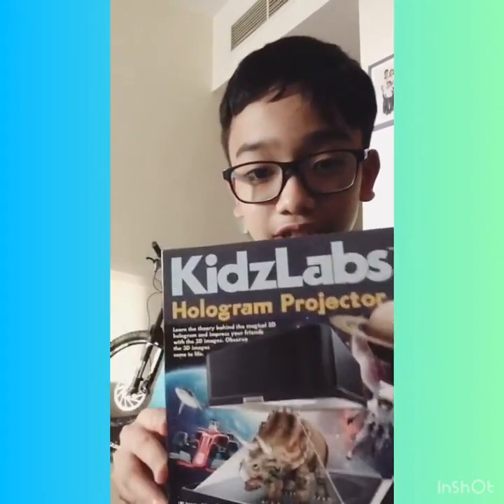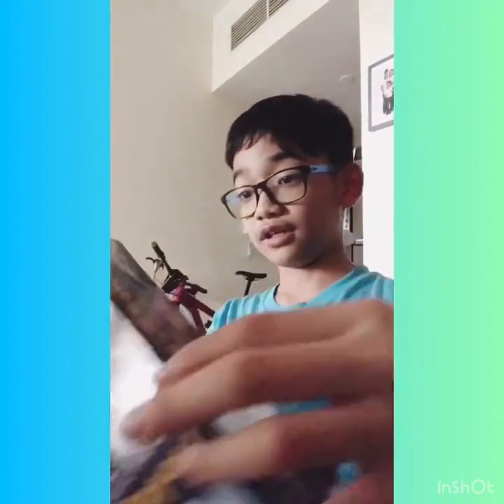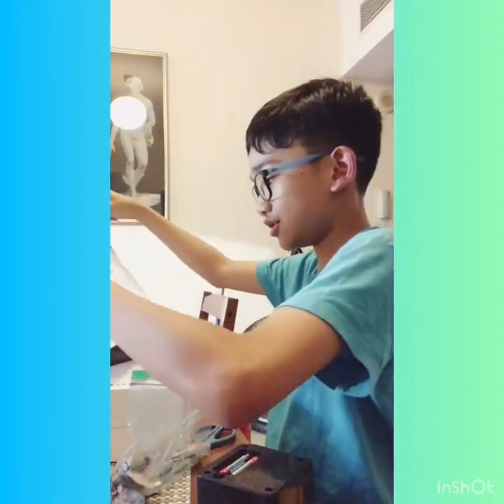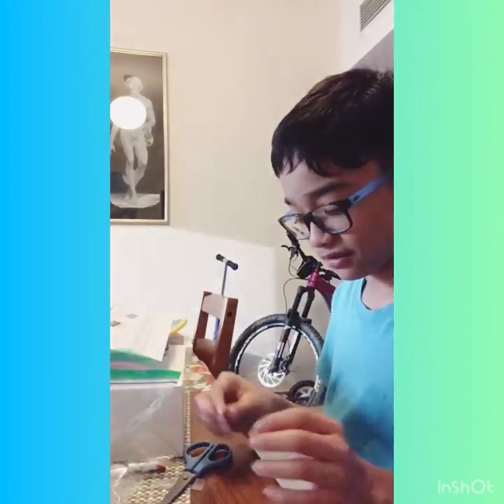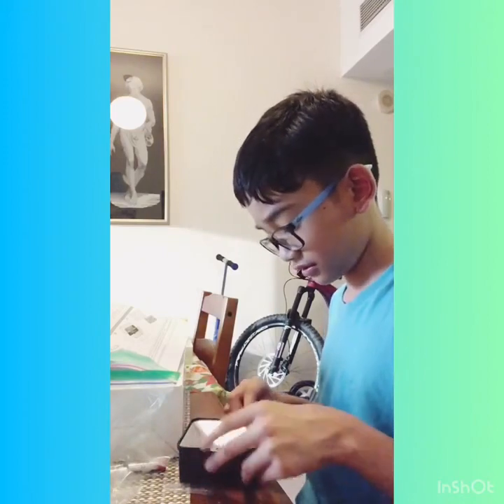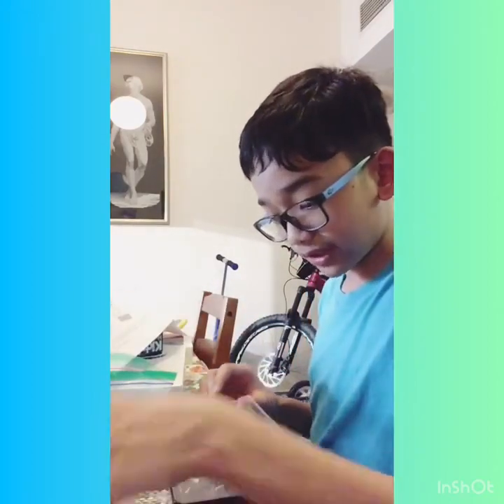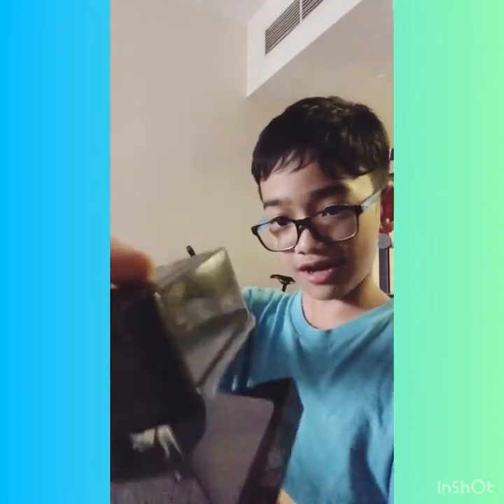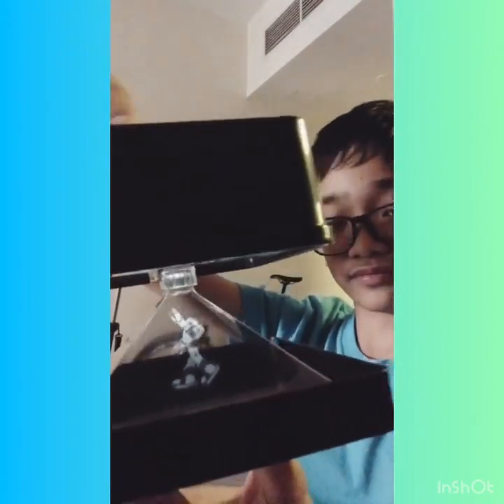Kidz labs Real life Hologram! Sean Hipol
Hey guys, It's me XiaoziHuang. Or For folks in the Mad-hatters YT Either me or my colleagues
I hope you guys will enjoy my videos (incl the Mad Hatters Channel) and if you did make sure to leave a BIG FAT LIKE! and Make sure to hit the SUBSCRIBE BUTTON and post notification to get word of new videos

A bot is also implanted to give a link to ANY of my videos once I uploaded saving you the time to repeatedly switch

For comments, I will only allow promotional channel comments from collaboration/alt channels in the comments and spam will just be auto-blocked by the system.

If you have any concerns, suggestions, or criticisms or want to comment for fun. Please leave it in the comments as I will take these seriously, I will do my best to reply as best as I can, From criticisms, I will send what I can do or what I cannot do from my side and explain it in detail

If I seem disrespectful, Im apologising in advance in response, I am still overcoming

❗QUICK REMINDER❗

Take note of what you post!

We are all friends and not fiends,
Negative or straight-up unnecessary comments and arguments are removed